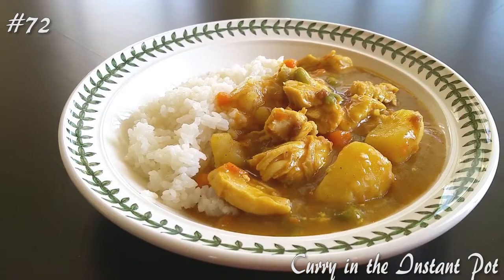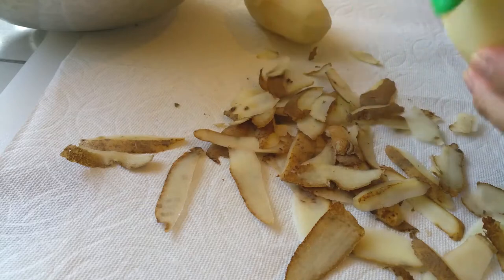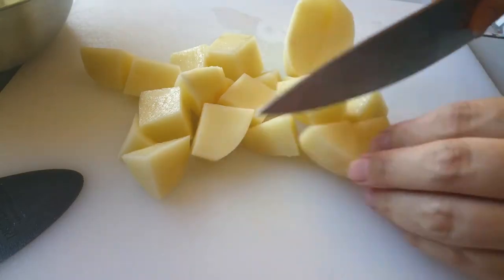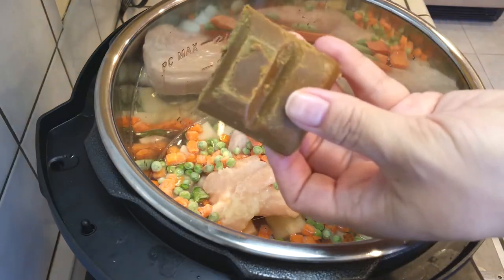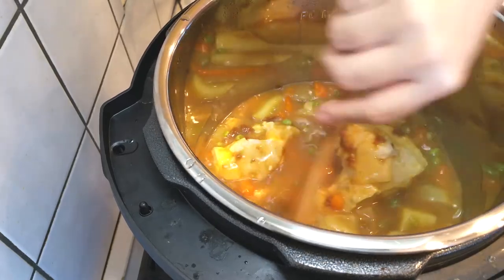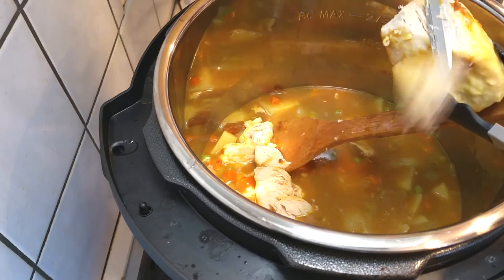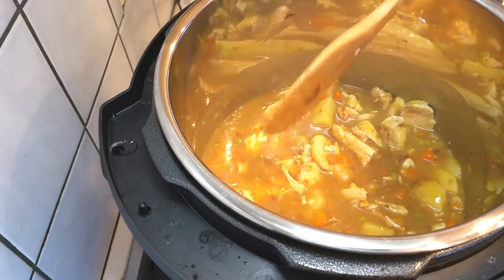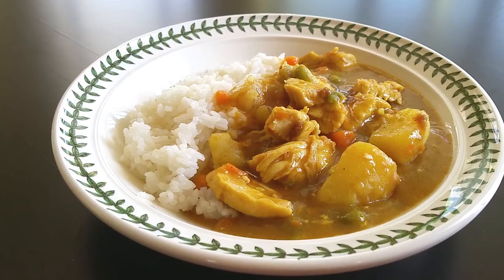Curry in the Instant Pot WatchMiCook Episode 72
I wanted to see what happens if I dumped everything into the Instant Pot, so here I am!
Using frozen chicken breasts with the minimal amount of work I did before I started this small appliance up and guess how it turns out?!

Just watch and see for yourself!

WatchMiCook

or